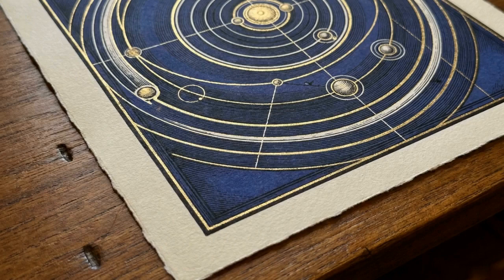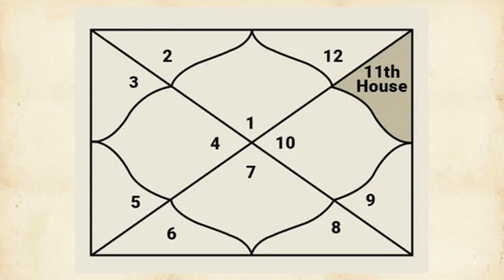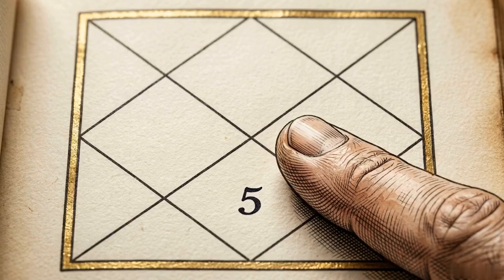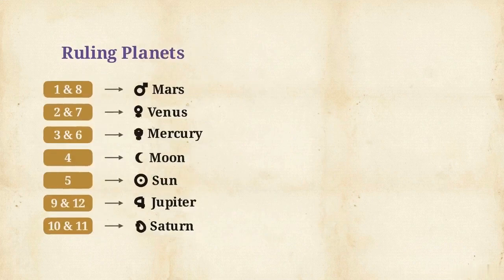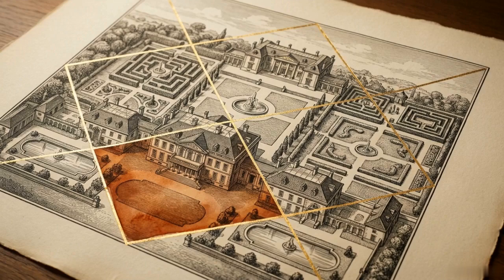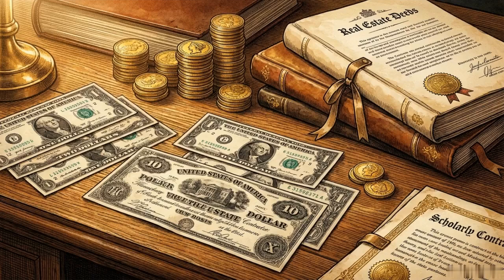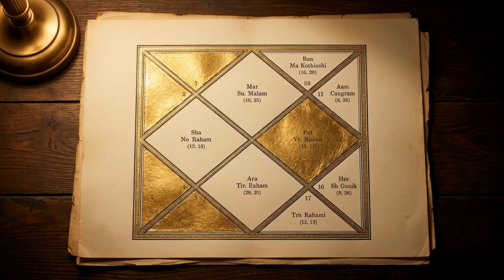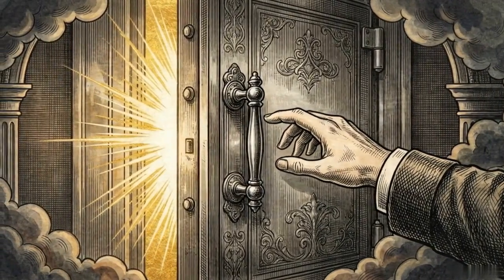How to become a Billionaire | Vedic Astrology Explains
Do you have a millionaire (or even billionaire) aspect in your birth chart? 🧐

In this video, we dive deep into the Vedic Astrology (Jyotish) secrets that create extreme wealth. Moving from standard comfort to massive, concentrated capital requires specific planetary combinations, elite dignity, and flawless house activation. We break down the exact "wealth architecture" you need to look out for, focusing on three major powerhouses:

🏠 The 2nd House (The Vault): This is the house of accumulation, liquidity, family capital, and your capacity to amass a high net worth.

🏠 The 4th House (The Empire): Discover why the 4th house is the secret to acquiring explosive wealth through real estate, building a massive public brand, and gaining the support of the masses.

🏠 The 11th House (The Multiplier): This house opens the doors to massive gains, scalability, networks, and immense popularity.

Key Highlights in this Video:

✨ Maha Dhan Yogas: We explain what happens when the 2nd and 11th house lords form a mutual exchange or conjoin in a trine.

✨ The Wealth Circuit: How the 2nd, 5th, 9th, 10th, and 11th houses interlink to create billionaire-level capital.

✨ How to Check Your Own Chart: It's not just about making money; it's about keeping it! Learn why checking the strength of your Lagna (Ascendant), 5th house (intelligence/speculation), and 9th house (luck/fortune) is crucial to see if you have the capacity to actually sustain and enjoy your wealth.

Grab your birth chart, hit the play button, and let’s find out if you are destined for extreme riches! 📈✨